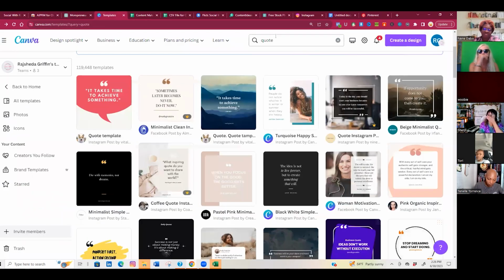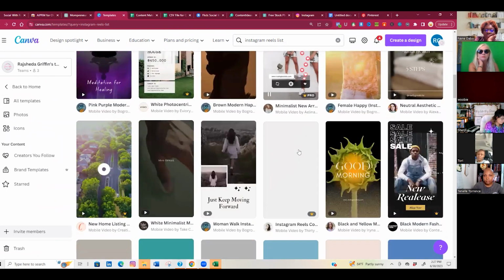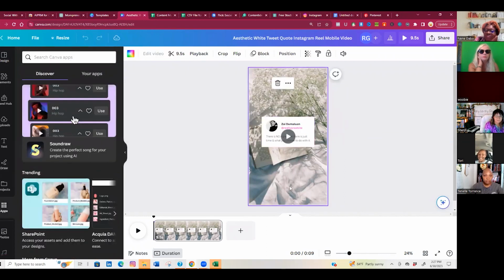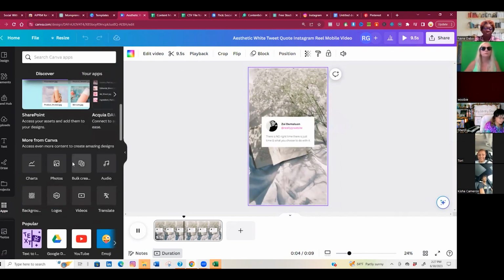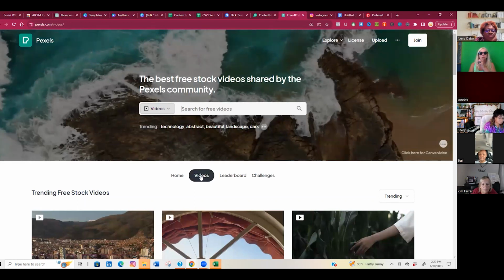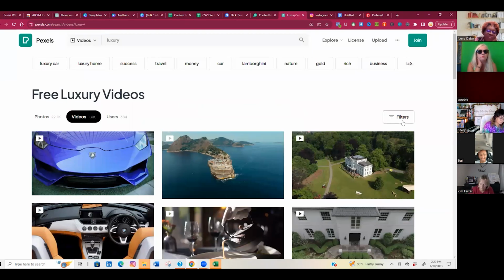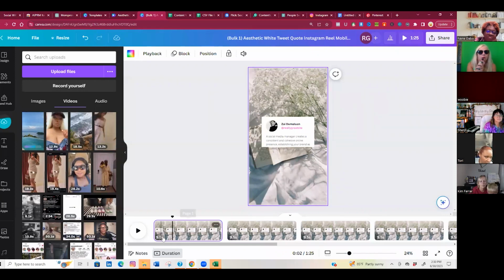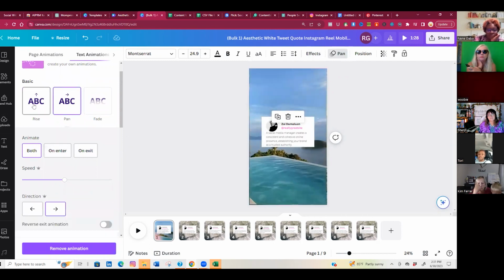How to Make Instagram Reels with Canva That Make People STOP and WATCH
The new video editor in Canva can help you create amazing social media content. We're going to focus on IG and Instagram reels.

⭐ Harness the Power of AI for Massive Business Growth!

Amazon Shop

Shure Microphone
Shure Headphones
Mic Arm
Gaming Chair
BOSE Soundbar
Cricut Air 2
Lighting Clouds
Septum & Snakebite Piercing Jewelry
Blonde 613 wig 22"s